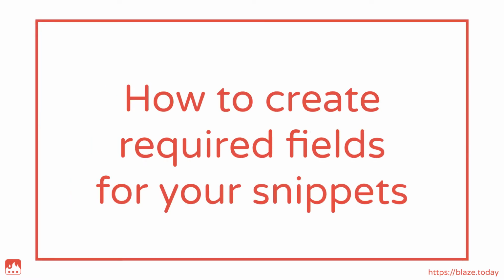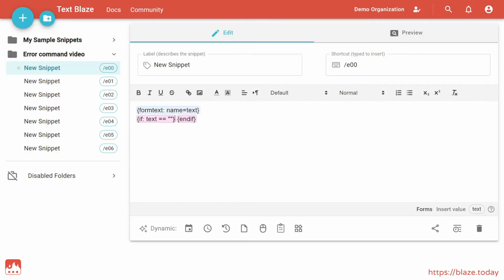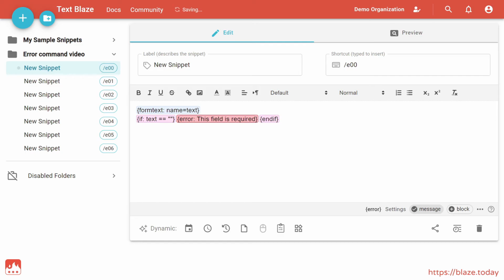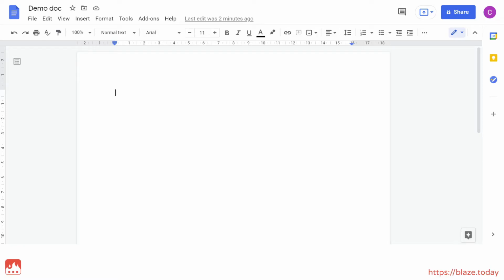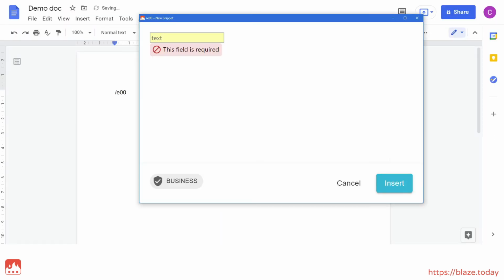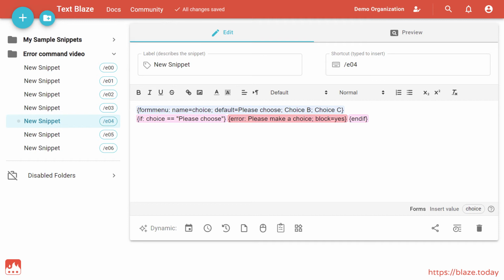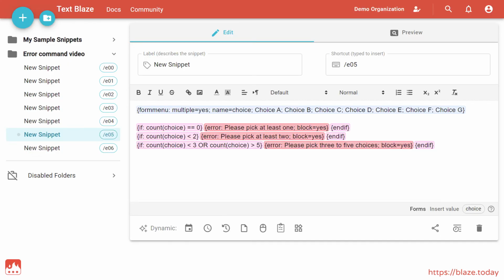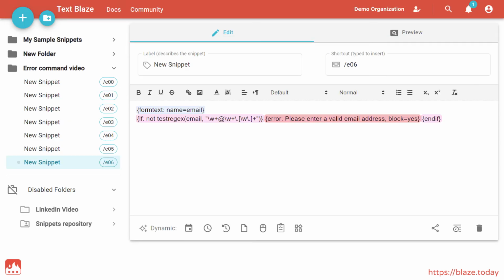OUTDATED - How to create "required" (mandatory) fields for your Text Blaze snippets